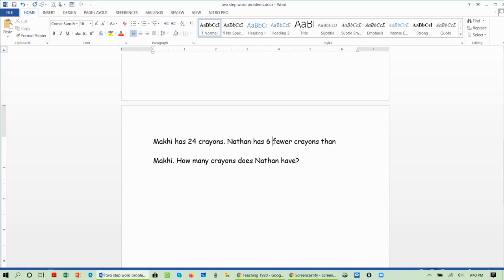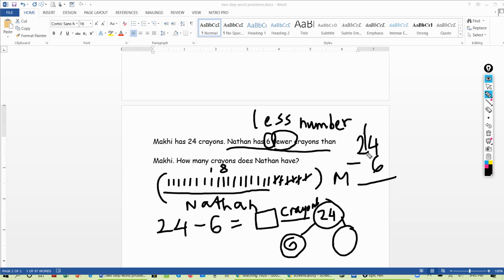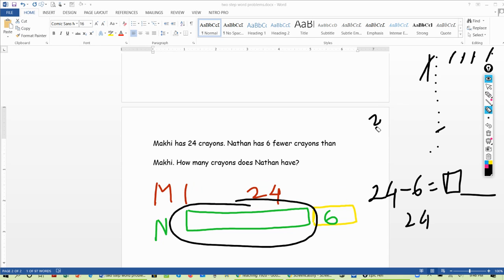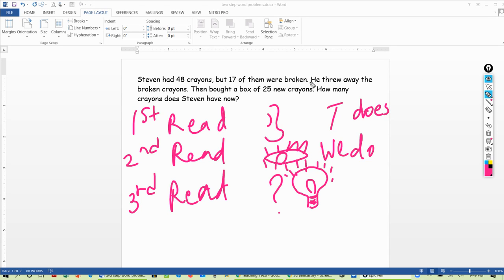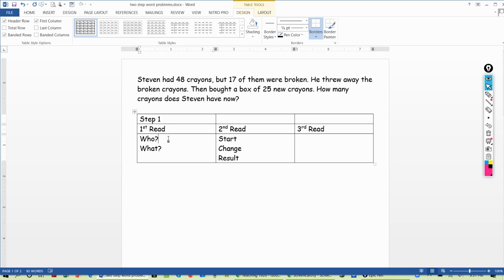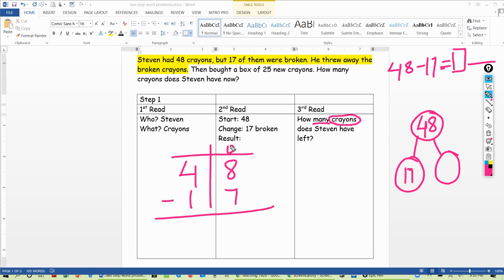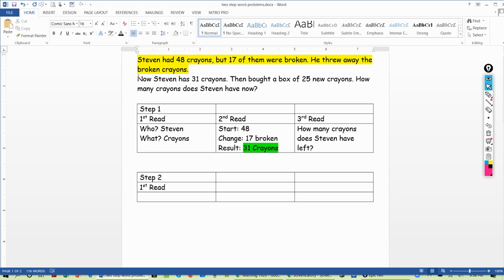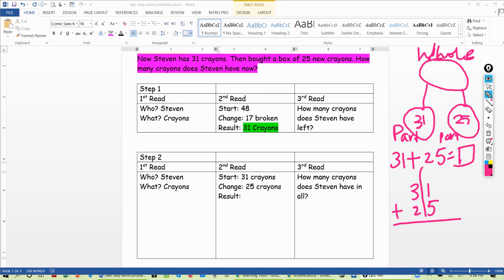Multistep word problems 5/4/20